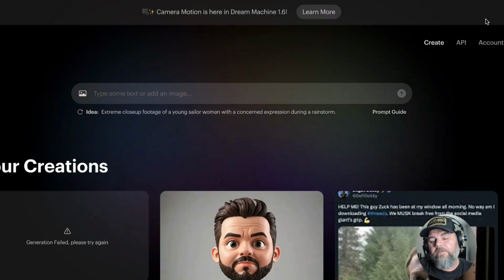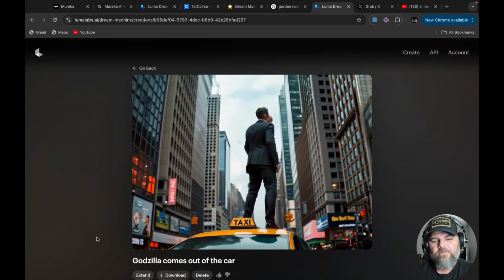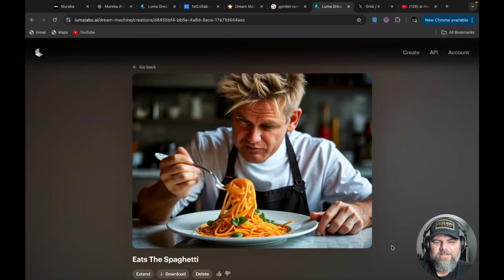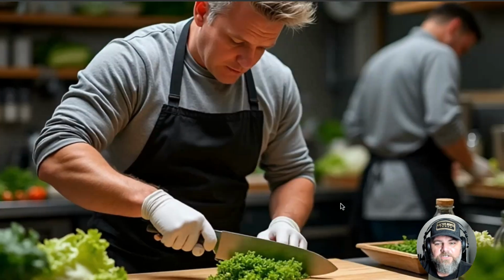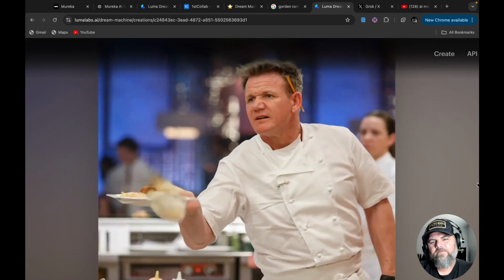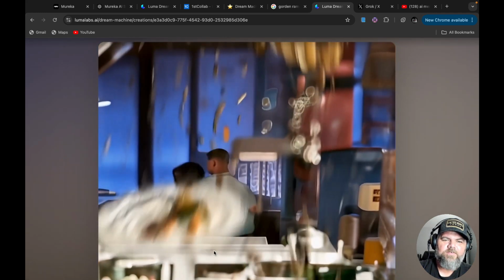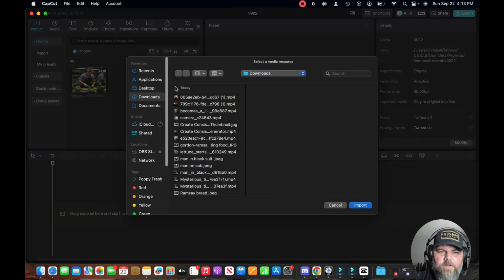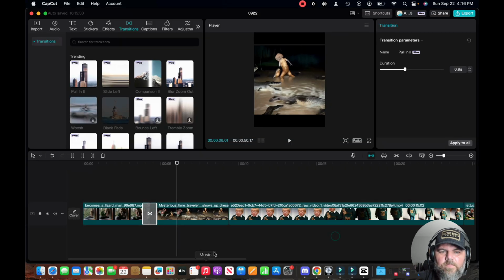How To Make Viral Meme Videos With Ai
In this video, I’ll show you how to use Luma AI Dream Machine to turn Gordon Ramsay into hilarious AI-powered meme videos! 🍳🔥 Watch as we bring Ramsay to life with cutting-edge AI and CapCut to create viral-worthy content. Plus, I’ll take you step by step through the process of adding custom music using Suno AI, making your meme videos unforgettable! 😎

🚀 What You’ll Learn:

How to use Luma Dream Machine for AI-generated meme videos.
Editing tricks in CapCut to make your videos stand out.
Adding original AI music from Suno.
Whether you're new to AI video creation or a pro looking for new techniques, this tutorial will help you create viral content with ease. Don't miss out on the future of meme culture! 🌟

💡 Software Used:

Luma AI Dream Machine
CapCut
Suno AI